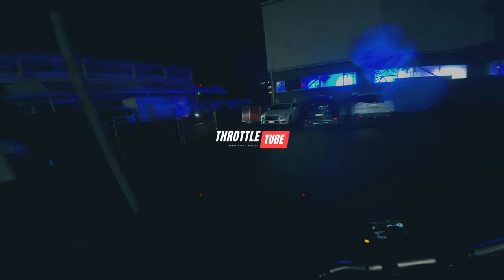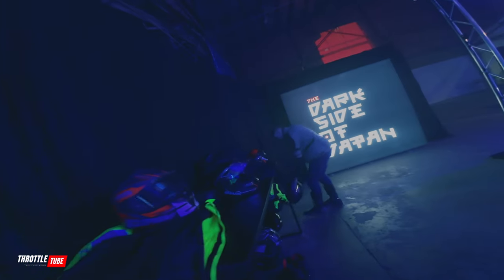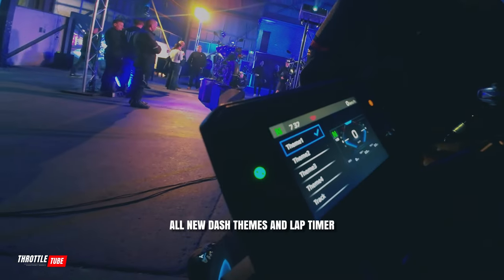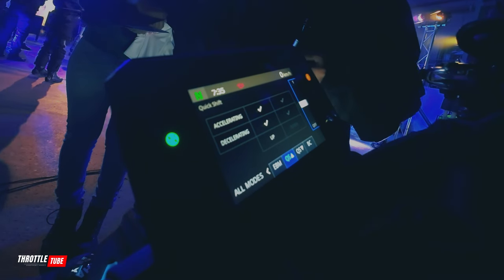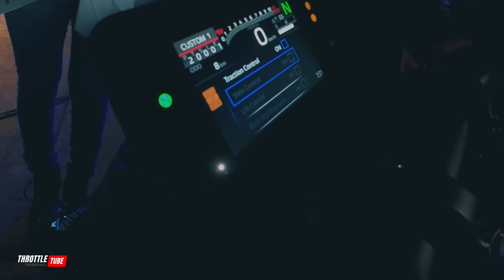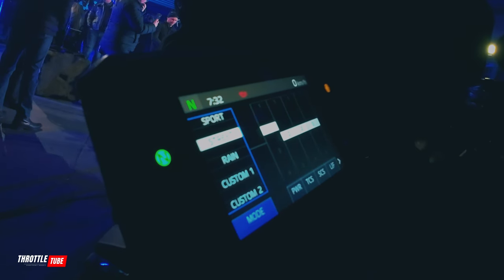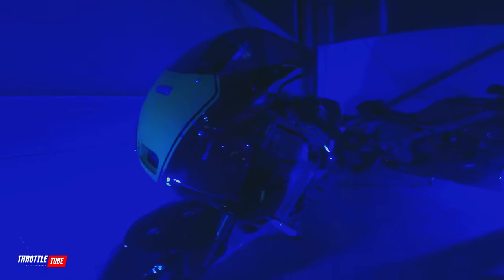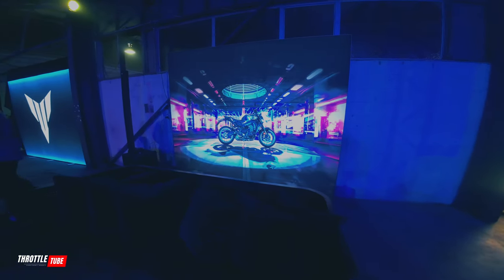2024 Yamaha MT09 Launch Party Auckland | New Dash Features Explained | UPGRADE?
⏭️ CHAPTERS